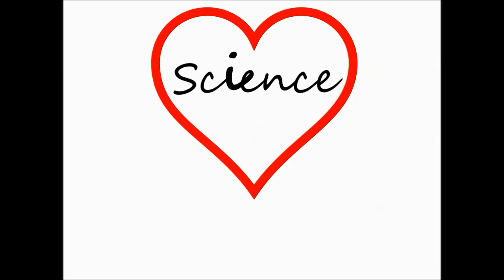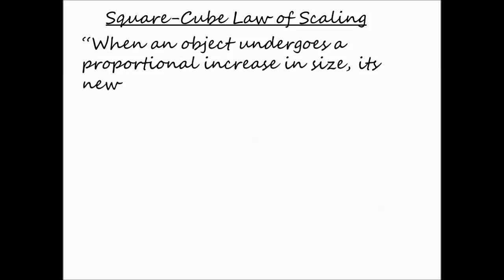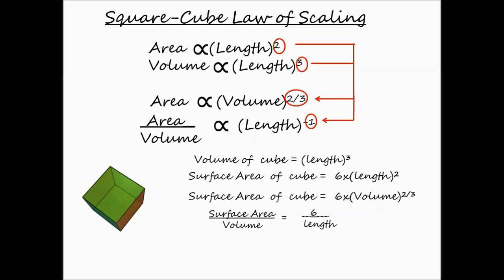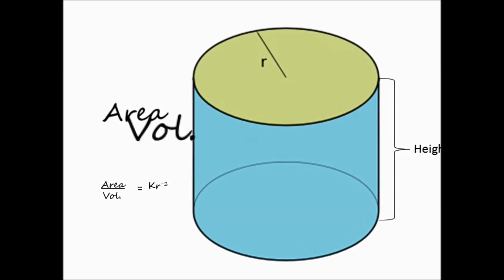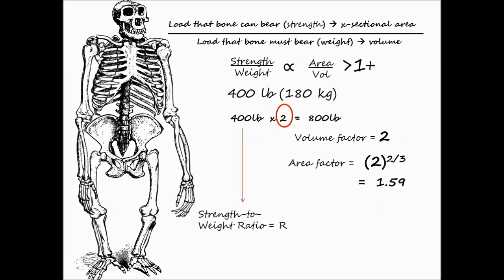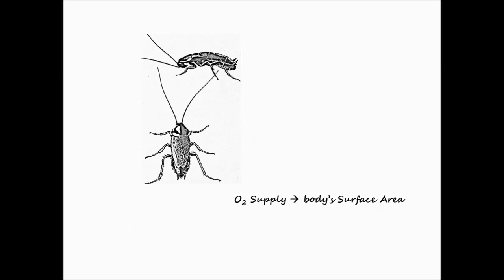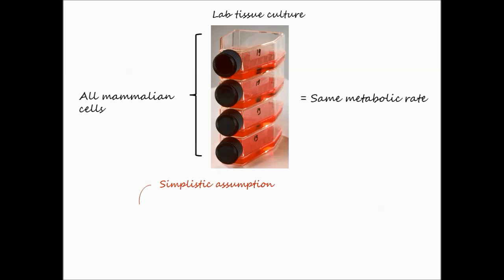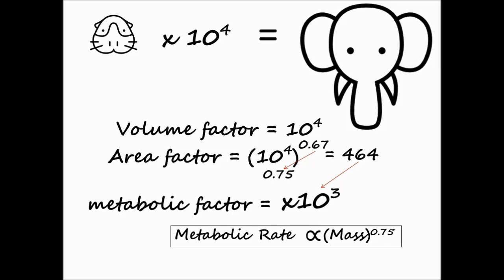Math meets Biology in the Square-Cube Law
The Square Cube Law of Scaling is a mathematical concept that is fundamental to the nature of almost everything around us. Yet it is seldom part of a typical school curriculum. The law has wide applicability in physical, social and life sciences.  I stumbled upon it while reading about the growth of cities in India.  For this video, I chose life sciences to explore this concept because mathematics seems so underrepresented in biology, at least at the school level. I find that unfortunate because math would make biology seem less about cramming an endless set of facts and more about understanding the logical relationship between all those individual facts.
Created using Powerpoint and Windows Movie Maker.

Credits (Creative Commons and Public Domain) in the order of their first appearance:

Thumbs up art by Pratheep P. S. (Public Domain)
Thumbs down art (Public Domain)
Reproduction of a painting of elephants of Mughal Emperor by Mazhar Ali Khan ca 1840 (Public domain)
Hammock litters with porters in Madeira, Portugal, 1821 (Public domain)
Leaf Cutter Ants by Geoff Gallice (CC Attribution 2.0 Generic)
Blue Whale by Pearson Scott Foresman (Public Domain)
Common household cockroaches by U.S. Department of Agriculture (Public Domain)